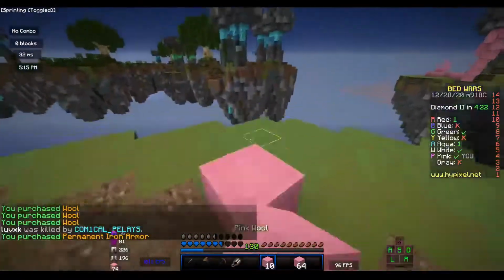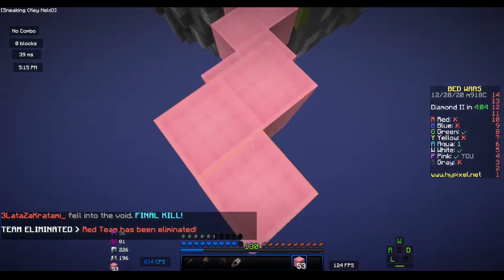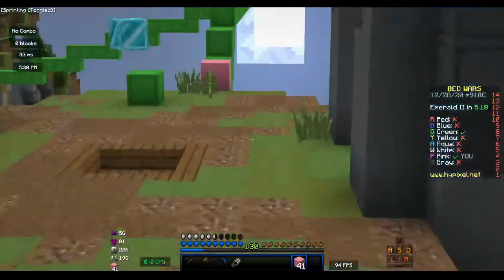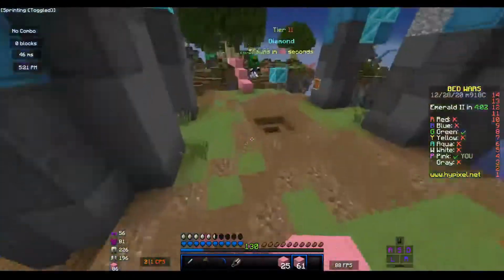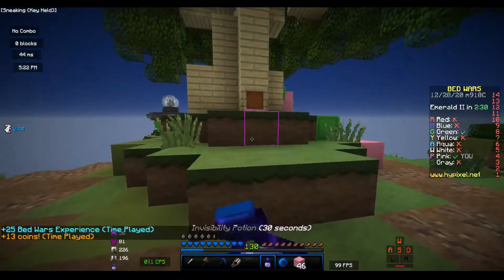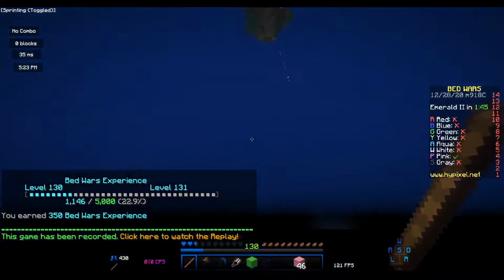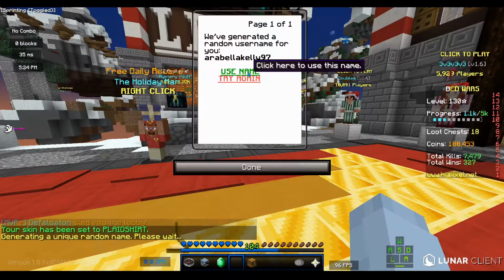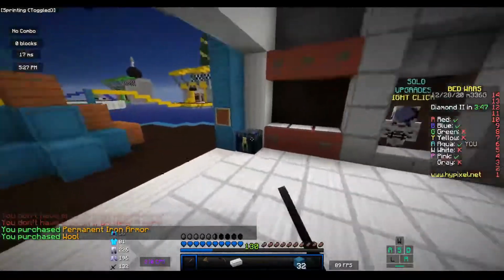This cloak made me better...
Slack link, join do be friended by me and join my guild. Here is the link
Game settings:
FOV: 86
Sensitivity: 63
Resource Pack:
Client: Lunar Client

Hot- keys:
1st slot  = 1
2nd slot = 2
3rd slot = 3
4th slot = 4
5th slot = 5
6th slot = Alt
7th slot = F
8th slot = Button 4
9th slot = Button 5
Sprint key = R
How I made this video:

Recording: OBS Studio
Editing: DaVinci Resolve
Thumbnail: photopea.com or GIMP Free Editor or paint.net
Setup:

Keyboard: Royal Kludge RK71
Mouse: Glorious Model D-
Mousepad: Glorious Large Mousepad
Headphones: Logitech G332
Microphone: Blue Yeti (Blackout Edition)
Monitor: Scepter 30in (200hz)
Laptop: Lenovo Yoga
512GB HHD
16GB RAM
Intel i7 9th Gen
NVIDIA Geforce GTX
I hope you enjoyed this video. Have a nice day! Bye!